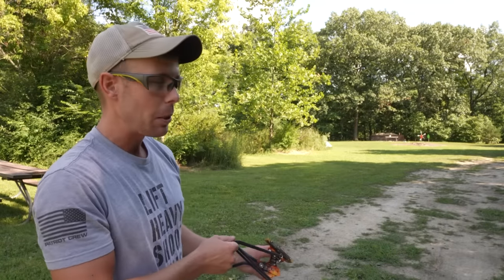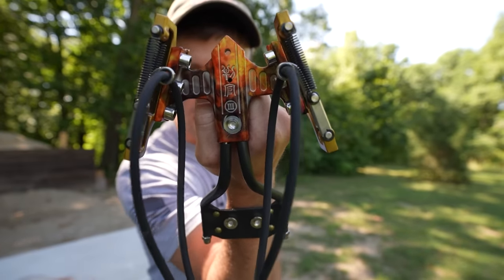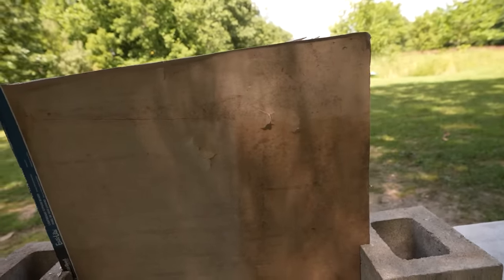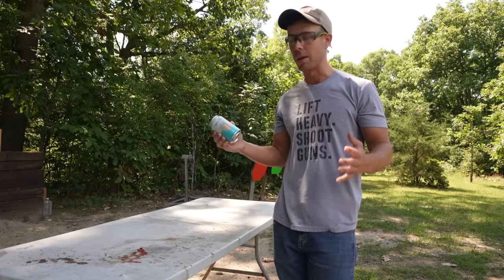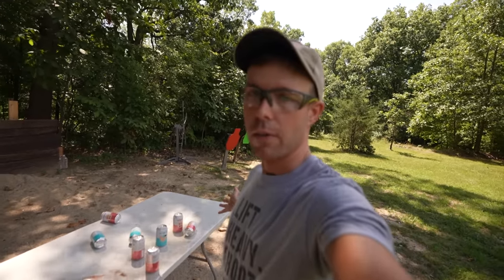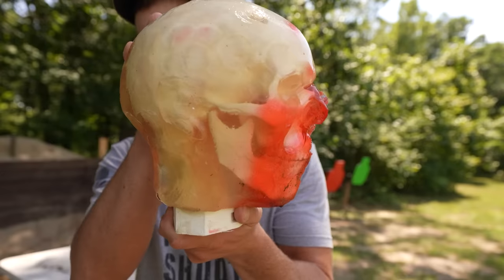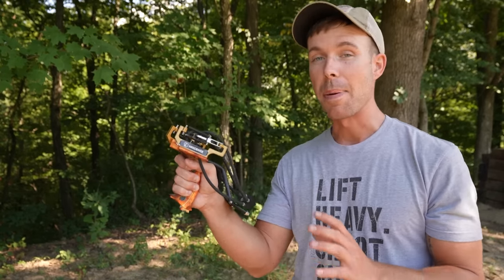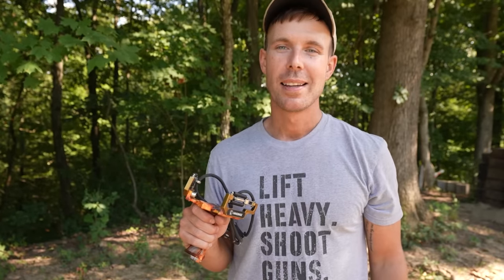SLINGSHOT vs HUMAN HEAD, What's The Damage??? (Self Defense)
This Slingshot is INSANE!! But is it powerful enough to save your life in self defense?? Today we find out on a Ballistic Dummy Lab Human Head!!